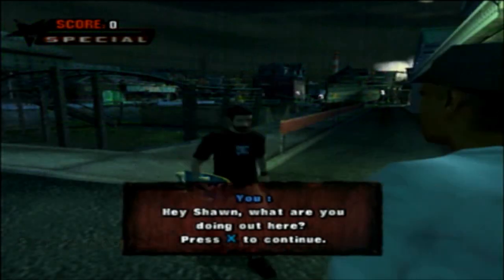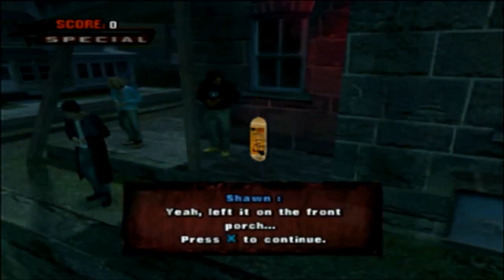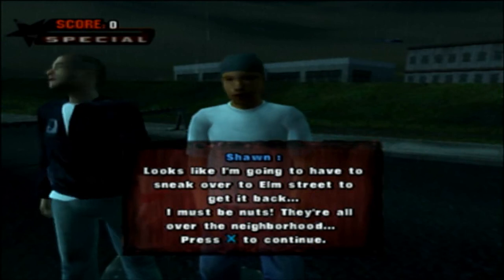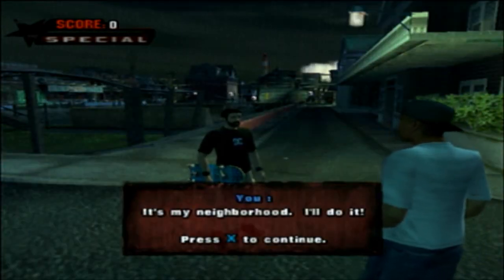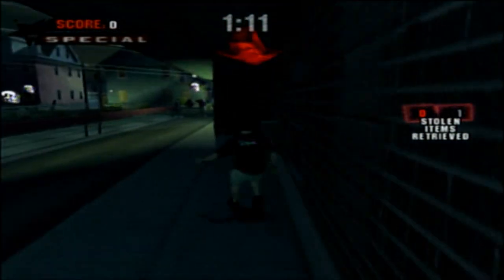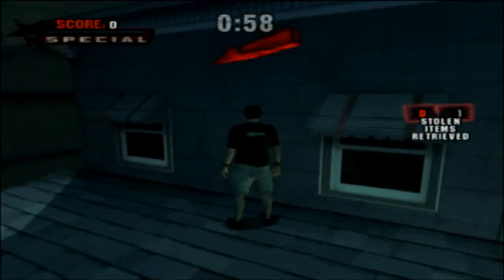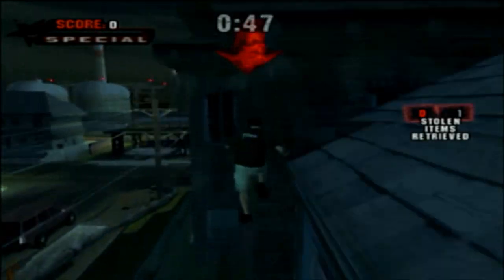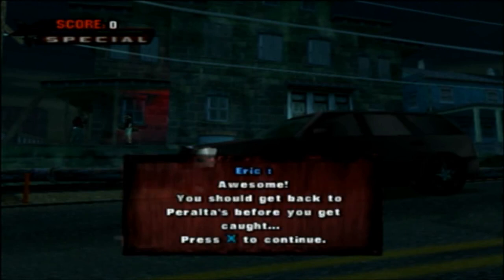Tony Hawk's Underground story mode | episode 2 - Meeting Stacy Peralta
PlayStation 2 gameplay of Tony Hawk's Underground(THUG). This episode is the second chapter in the game called "Impressing the Locals" and is located in New Jersey.